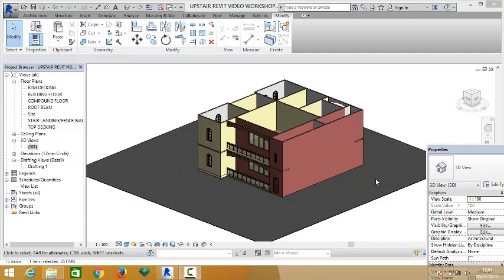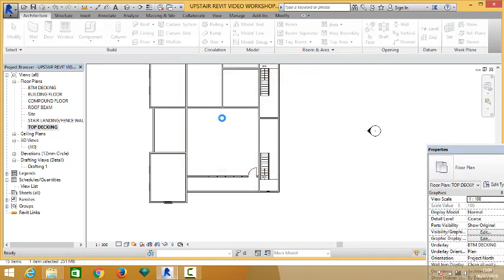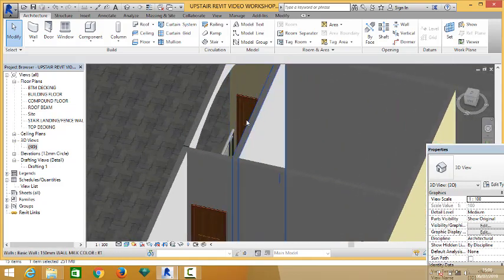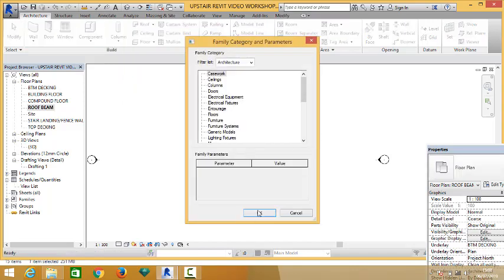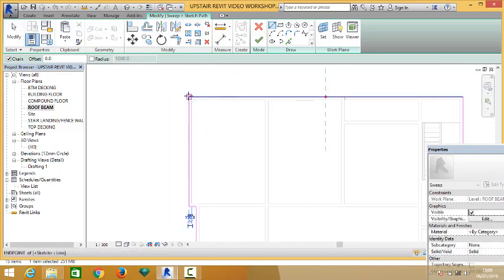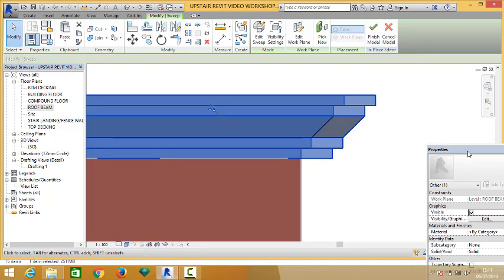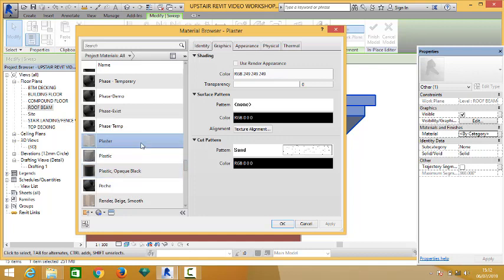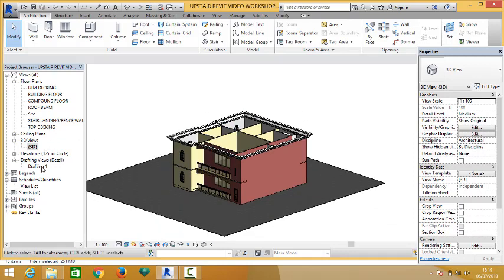video 16 Parapet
Placing doors, modelling roof  Parapet in Revit Architecture